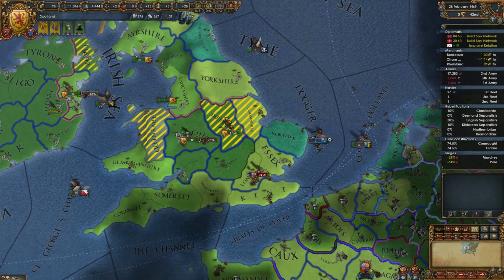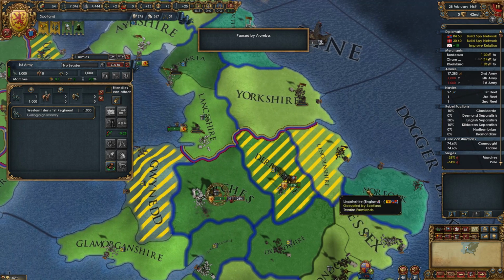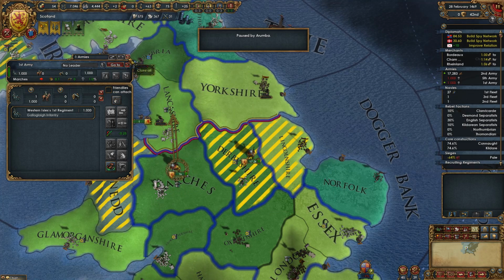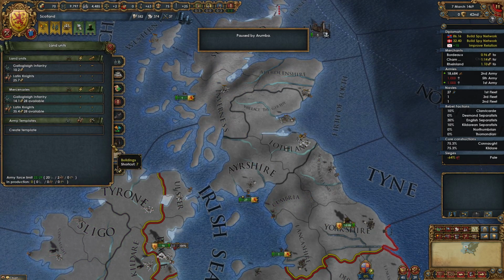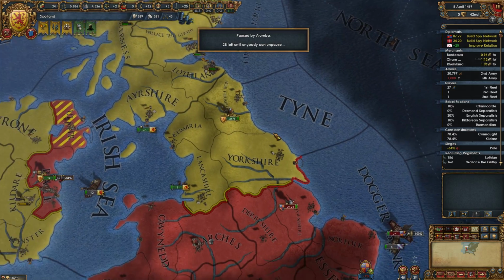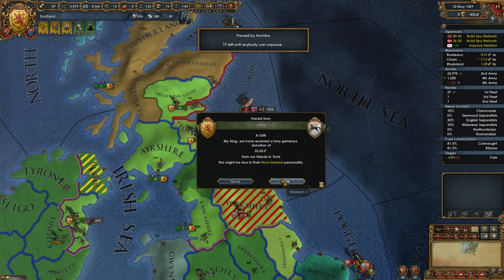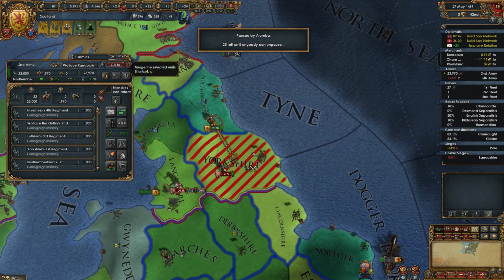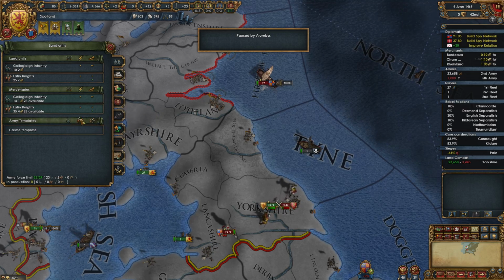Filthy learns Europa Universalis from Arumba Part 47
Let's learn Europa Universalis with Arumba. In this collaboration series Arumba and I will be playing as Scotland. Arumba will (apparently) be attempting to teach me 25,000 overlay hotkeys while I do my best to keep the game paused a long as possible. Victory be decided by a win in the campaign (Arumba wins) or by an incomplete or loss (Filthy wins).